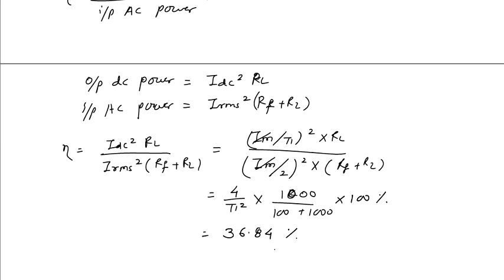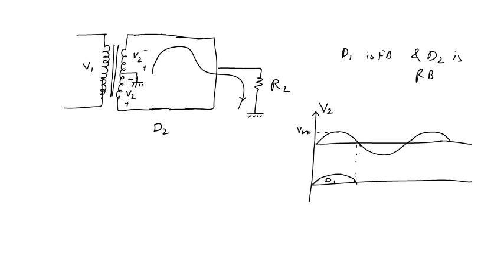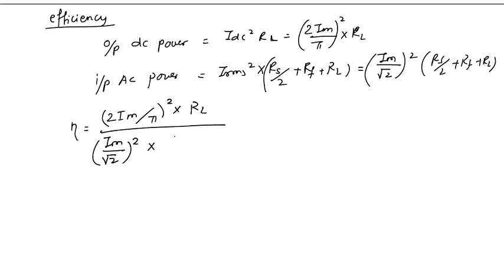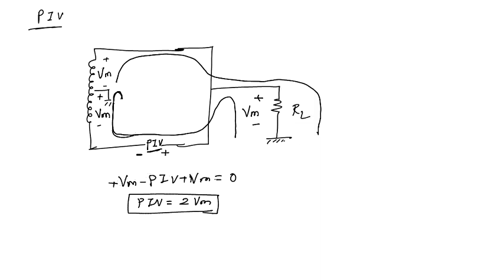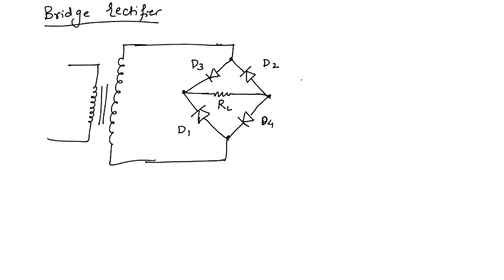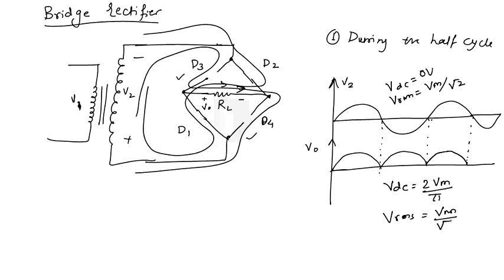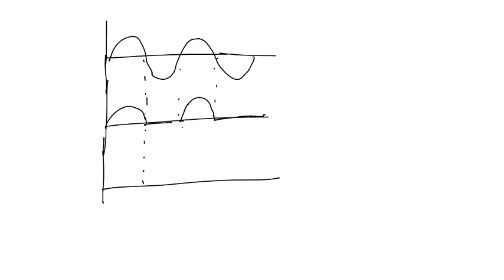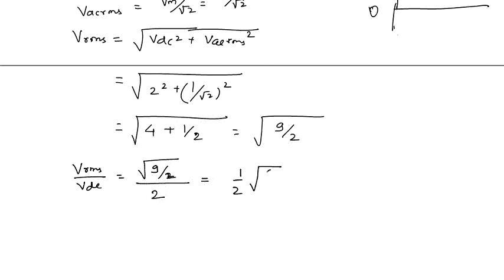LECTURE-17 DIODE CIRCUITS PART-6 ( Full Wave Rectifier , Bridge Rectifier and Numericals)